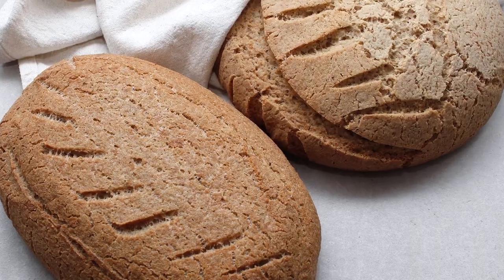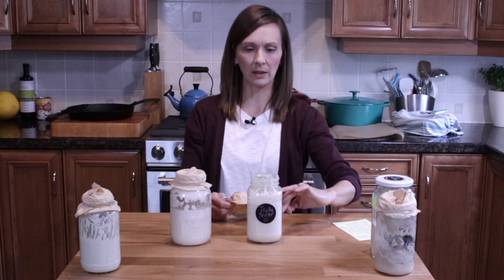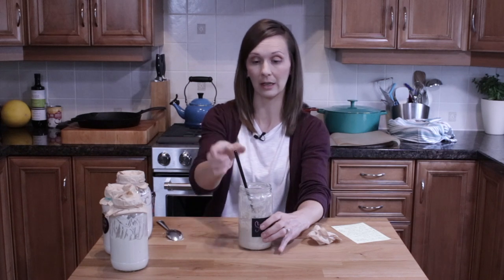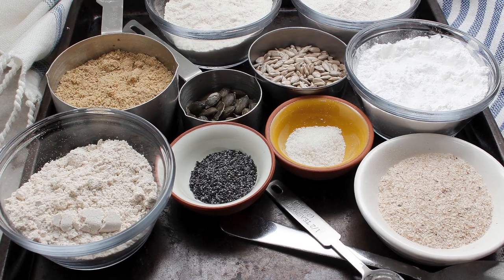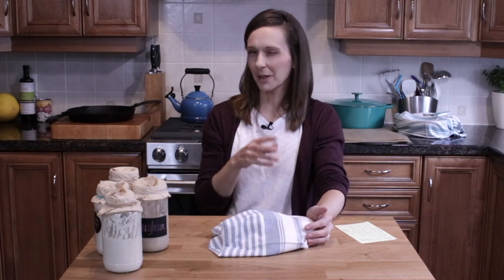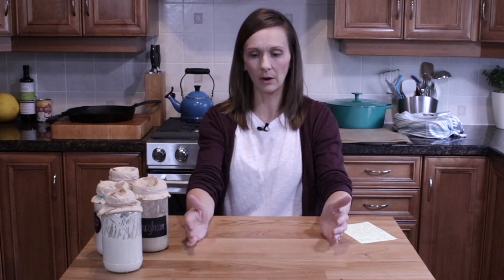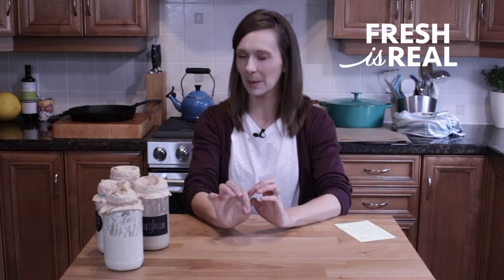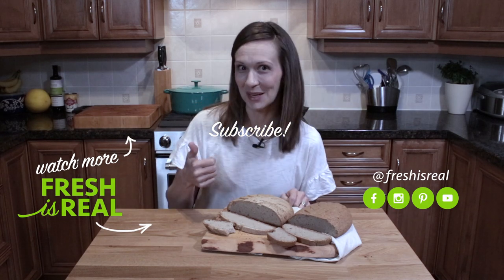GLUTEN-FREE VEGAN SOURDOUGH Q&A - PART 2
It’s your turn to make your first gluten-free sourdough! This fermented bread has less than 10 ingredients and includes a homemade natural yeast starter! The Buckwheat Sourdough Loaf is also vegan and allergen-friendly—great if you have food allergies or sensitivities. No fancy equipment, mixers or kneading required. Free of oil, corn, gums, and legumes. Watch this step-by-step video tutorial to help you along the way! Mix. Rise. Bake. Cool. Enjoy!

BUCKWHEAT SOURDOUGH LOAF (Gluten-Free Vegan) - PART 1

INGREDIENTS:
3/4 cup buckwheat flour (90g)
3/4 cup sunflower seed flour (50g)*
1/2 cup arrowroot starch/flour (50g)
1/2 cup brown rice flour (50g)
1/2 cup oat flour (40g)
2 tablespoons psyllium husk, whole (14g)
1 tablespoon coconut palm sugar (8g)
1-1/2 teaspoon sea salt (6g)

WET INGREDIENTS:
1 cup active GF brown rice starter
1-1/4 cups (up to 1-1/2 cups) warm water**

» [ US ] 5QT Dutch Oven
» [ US ] 7QT Dutch Oven
» [ US ] Unbleached Parchment Paper
» [ US ] Pullman Loaf Pan (8.35X4.8X4.5-IN)
» [ US ] Grain Mill
» [ US ] Baking Stone
» [ US ] Baking Steel
» [ US ] Baking Tile(s)
» [ US ] Banneton Basket + Lame
» [ US ] Berkey Water System